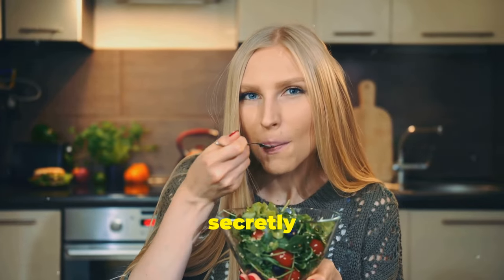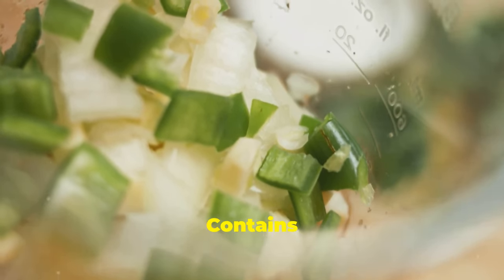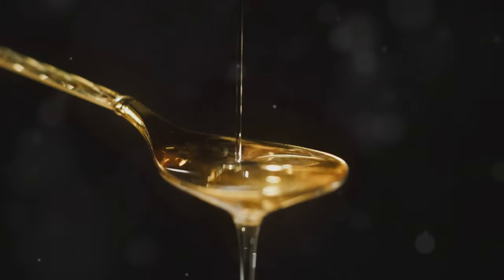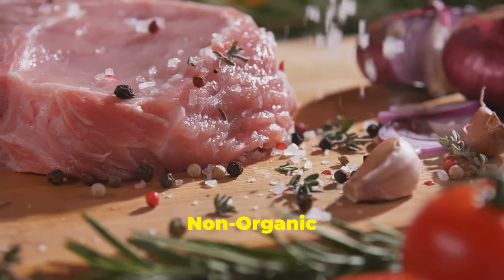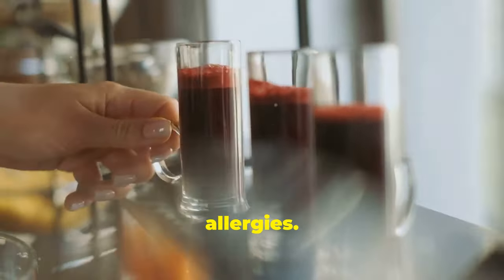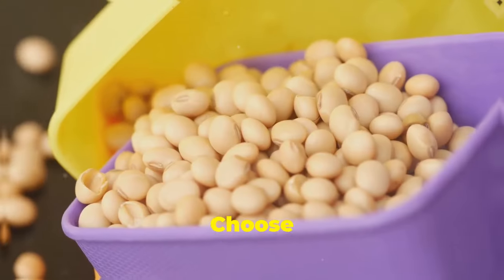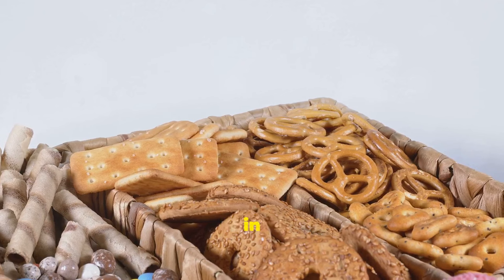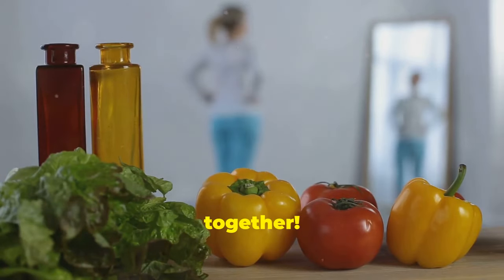15 Foods Making You SICK - Avoid These Inflammatory Culprits 🍟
Discover the surprising foods that could be fueling chronic inflammation and contributing to various health issues.

Learn how an unhealthy diet rich in processed foods, refined carbohydrates, fried foods, and saturated fats can wreak havoc on your body.  Uncover the hidden dangers of artificial additives and hidden allergens that can trigger inflammation.

This informative video provides a comprehensive list of inflammatory foods to avoid and offers practical tips for adopting a healthier diet.

Take control of your health and bid farewell to these inflammatory culprits.